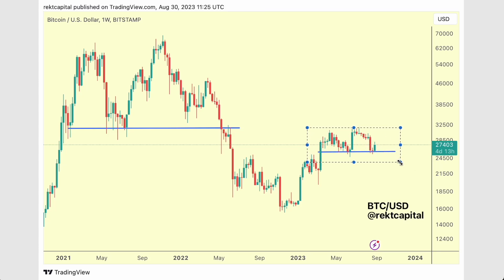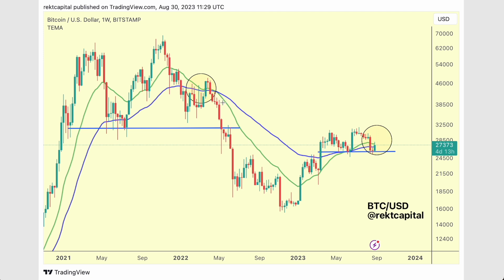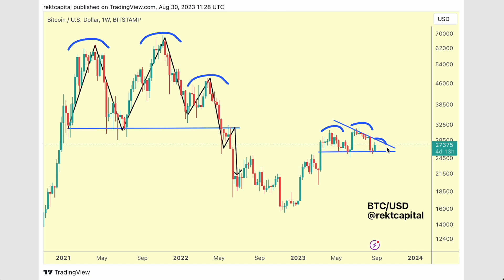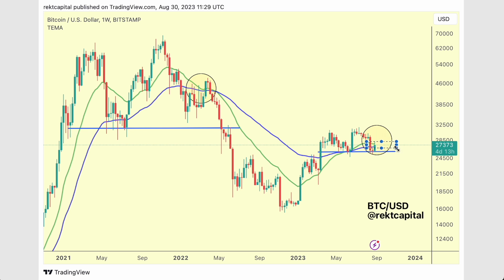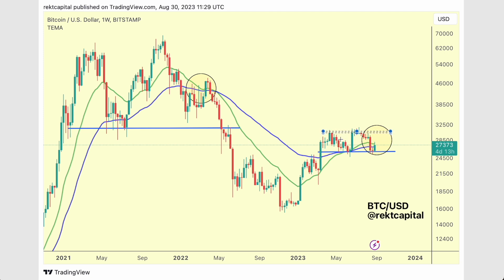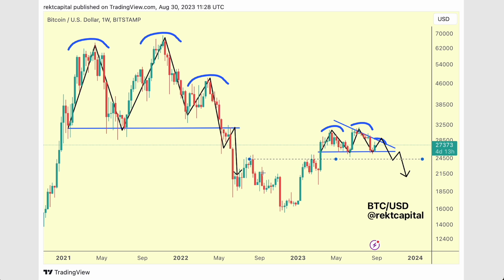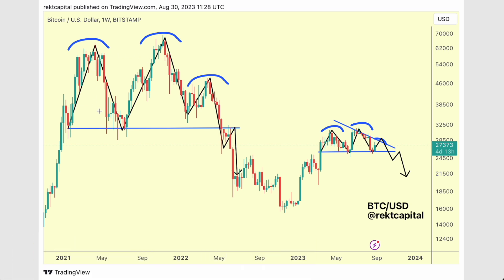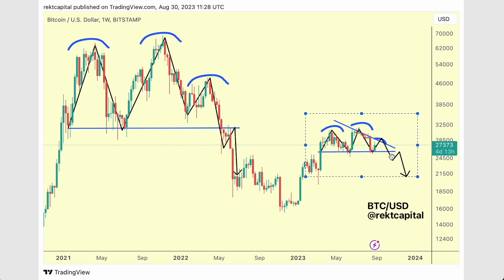Bearish Fractal Forming On Bitcoin Right Now??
In today's episode, I share my thoughts on whether Bitcoin is currently forming a 2021 Double Topping fractal on current price action. A lot of the technical elements in the 2021 fractal resemble current price action, but the market context is definitely different. In 2021, that was a Candle 1 Bull Market peaking year in the four year cycle whereas 2023 is a Candle 3. This is an early stage Bull Cycle for Bitcoin. However, the fractal also suggests that the Bull Market EMAs that were recently lost figure as resistance and we are also seeing that now also. But the key thing to note here is that ~$260000 right now is the most important support because even the fractal suggests that losing that would precede an initial bounce from the Neckline of the inverse head and shoulders but then precede further downside. Step by Step.